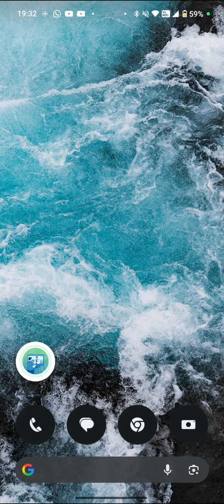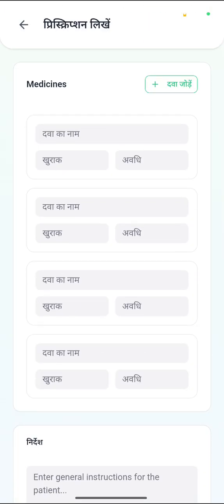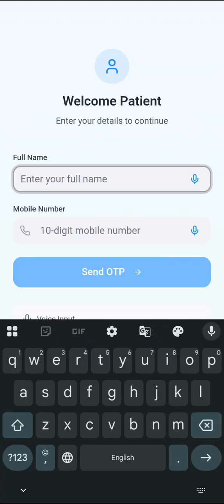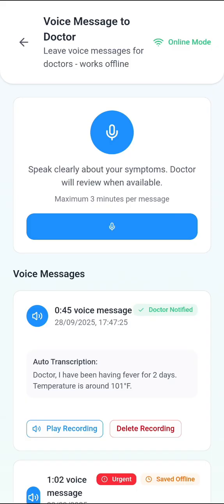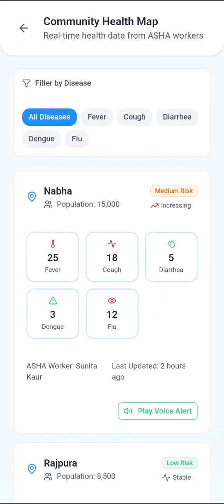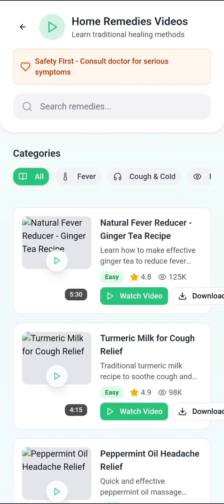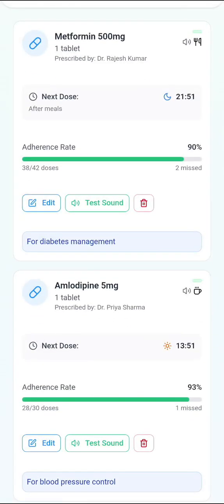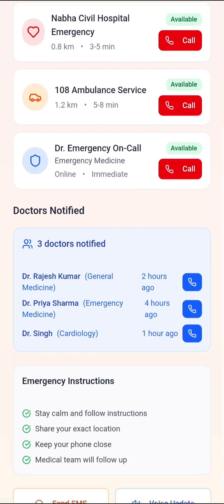Sehat Saathi : Gaon-Gaon Ka Digital Doctor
Sehat Saathi is a multilingual telemedicine app designed to make healthcare accessible to everyone, even those with little or no literacy. With a voice-first experience, users can interact in their own language, check symptoms through an AI-powered chatbot, consult doctors via audio/video calls, and explore a health map showing real-time disease statistics in their area.

👩‍⚕️ For Patients: Easy symptom checking, voice-based navigation, and hands-free consultations.
👨‍⚕️ For Doctors: Manage consultations, connect with patients, and access health insights.

Key Highlights:
✅ Multilingual voice input & output with auto-detection
✅ AI-powered symptom checker
✅ Secure audio & video consultations (WebRTC)
✅ Health map for community disease awareness
✅ Designed for inclusivity and simplicity

Sehat Saathi bridges the gap between technology and healthcare, ensuring no one is left behind. 💙